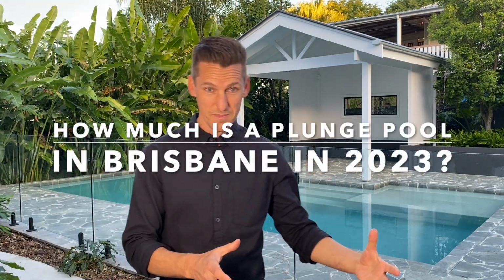How much does a plunge pool cost in Brisbane in 2023?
Welcome to our informative video on the cost of plunge pools in Brisbane in 2023. If you're considering adding a plunge pool to your backyard oasis, you're probably wondering about the price. In this video, we will provide you with valuable insights and a comprehensive overview of the factors that influence the cost of plunge pools in Brisbane, QLD, Australia, helping you make an informed decision.

Understanding the Cost:
Determining the cost of a plunge pool involves various factors that are unique to each project. In this video, we break down the key considerations that affect the price, including:

Size and Dimensions: Learn how the size and dimensions of your desired plunge pool impact the overall cost. We discuss the various options available and how they can align with your budget.

Design and Customization: Explore the different design choices and customization features that can enhance your plunge pool experience. From water features to lighting and finishes, we delve into the elements that contribute to the cost.

Site Preparation and Accessibility: Discover how site conditions and accessibility affect the cost of installing a plunge pool. We explain the importance of proper site assessments and any potential additional expenses involved.

Cost Range and Estimates:
While it's challenging to provide an exact cost without assessing your specific project, we outline a general cost range to give you an idea of what to expect. Keep in mind that these estimates are subject to change based on individual preferences, design complexity, and site-specific factors.

Ready to dive into the details and explore the cost of plunge pools in Brisbane? Here's what you can do next:

Explore Financing Options: If budget is a concern, don't worry. We can discuss financing options that make owning a plunge pool more accessible and affordable.